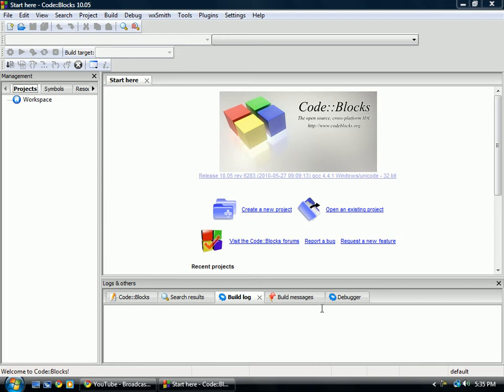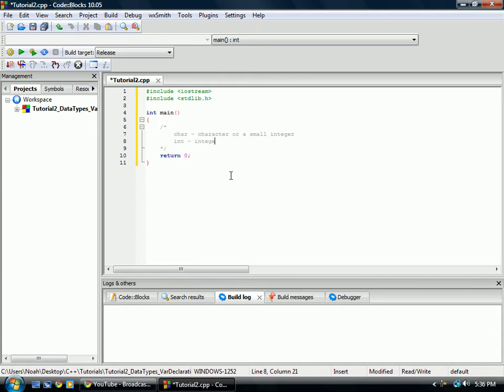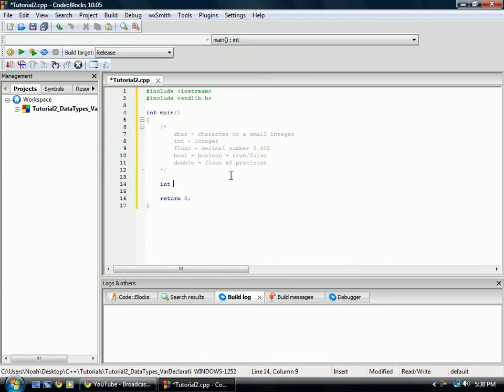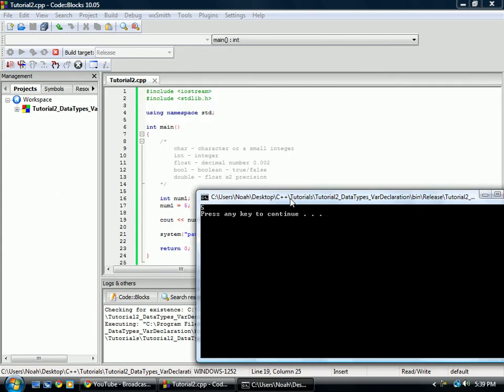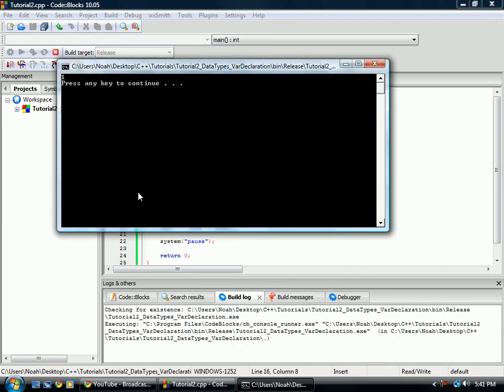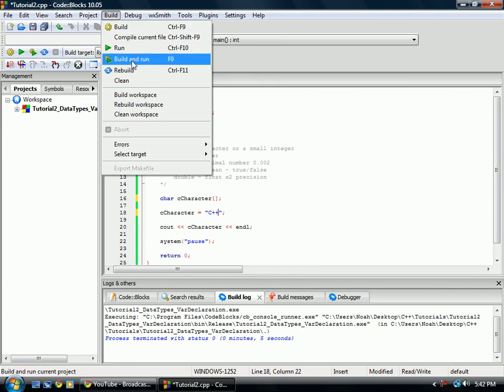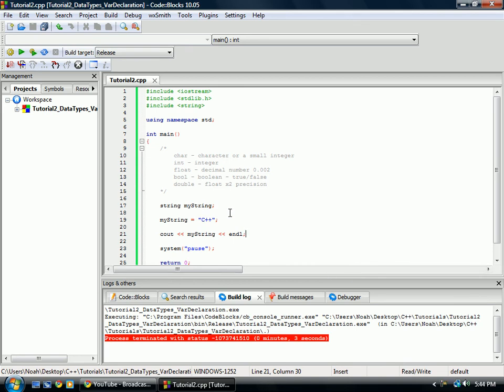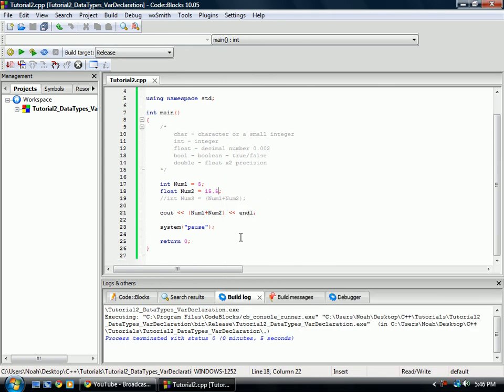C++ Tutorial 2: Data Types and Variables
In this tutorial I will show you the basic data types and how to declare variables. This is very important to a C++ project. We will also cover some basic ADDITION. I will do a continuation on math for tutorial 3. Below will be my link to Twitter. No source code for today, there really isn't a point.